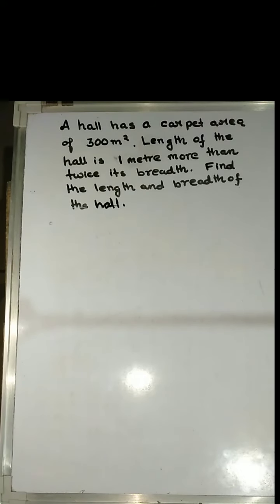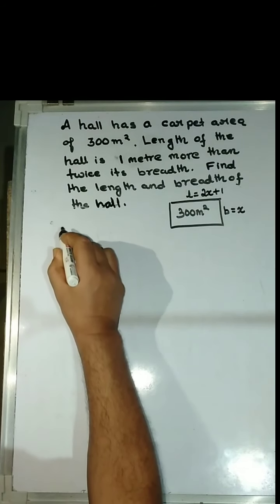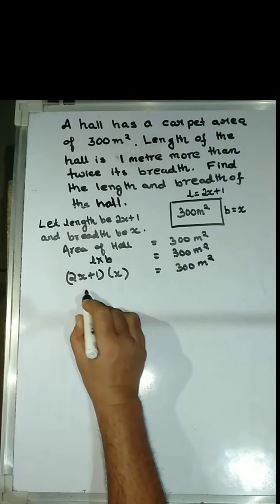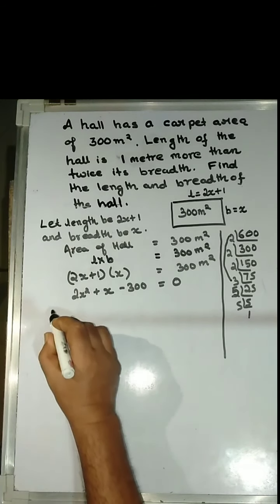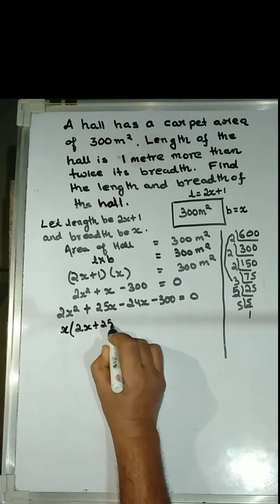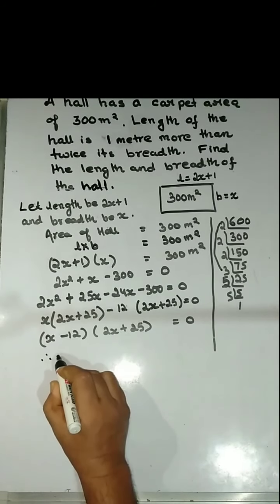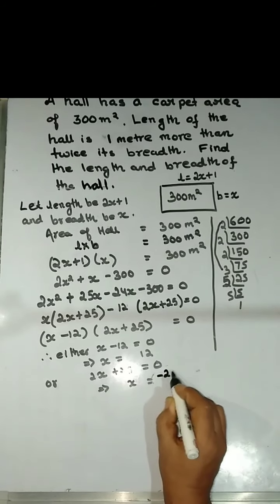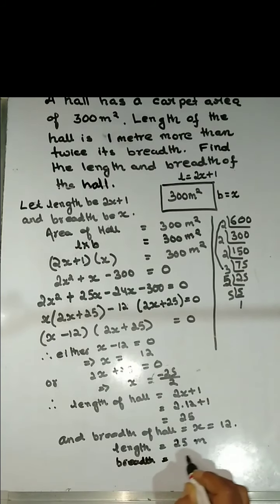Construction of a Quadratic Equation and solving it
quadratic equation problem